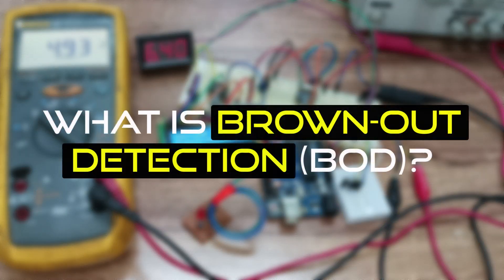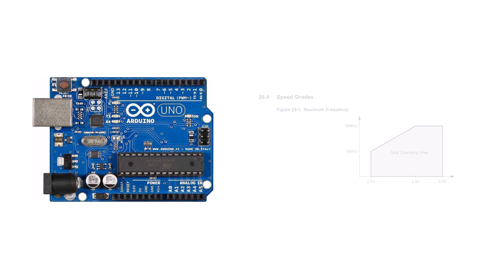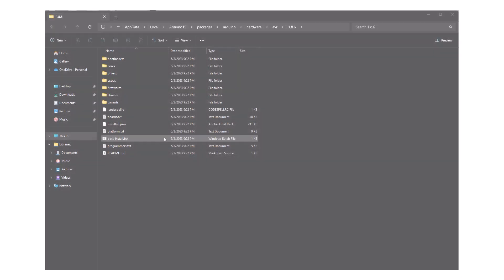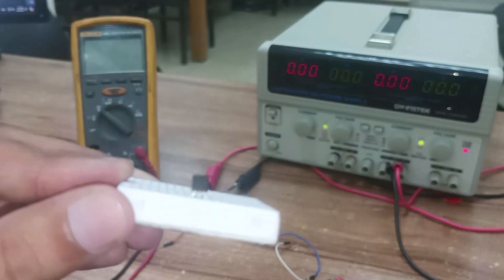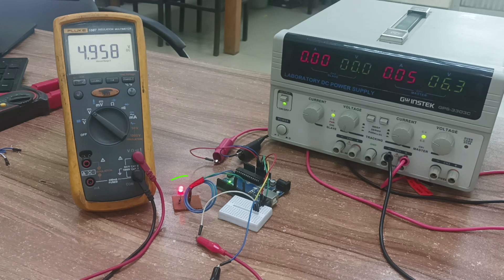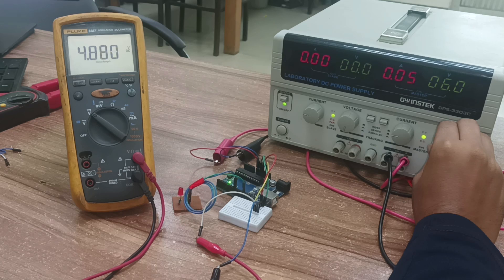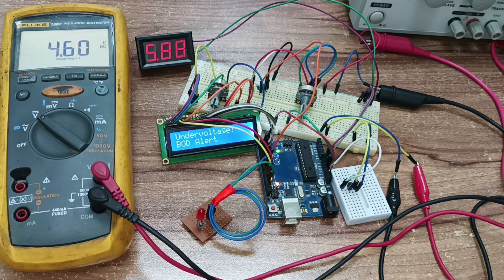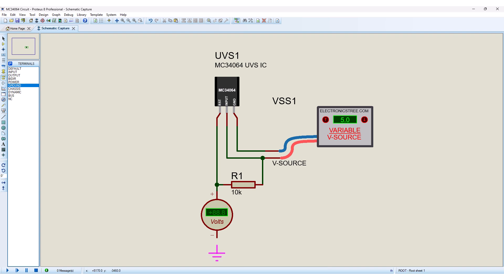External Brown Out Detection of Arduino (Atmega328P) | Low voltage Detection and Protection | BOD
In this video, I'm going to show you how to use the MC34064 IC for brown-out detection with devices that run on 4.5 to 5 volts, like the Atmega328 microcontroller. I’ve also put together a simulation model for Proteus, which you can grab along with the schematics from my website.

🔗 External BOD of Arduino with MC34064!
🔗 Proteus Simulation Model : ➡️ Updated Soon 🔜

0:00  Intro
0:06  What is BOD?
0:37  Voltage Requirements and Stability
1:40  BOD Options for ATmega328P
2:40  Under Voltage Sensing IC - MC34064
3:24  Low Voltage reset of Arduino(ATmega328P) with MC34064
4:47  External BOD using Two MC34064